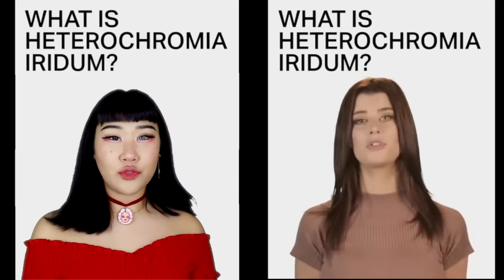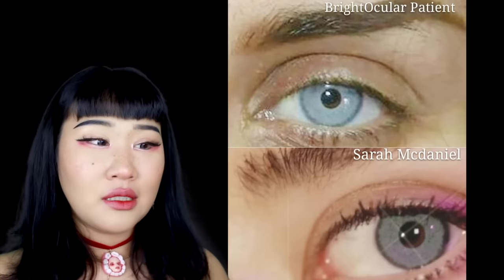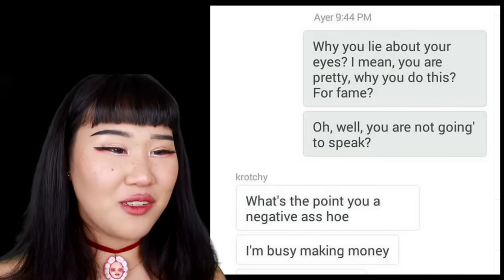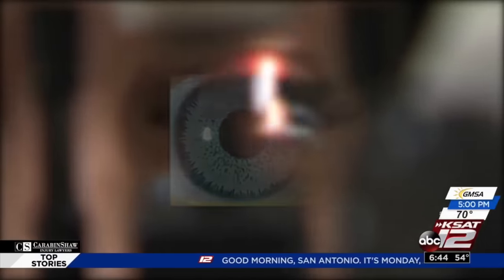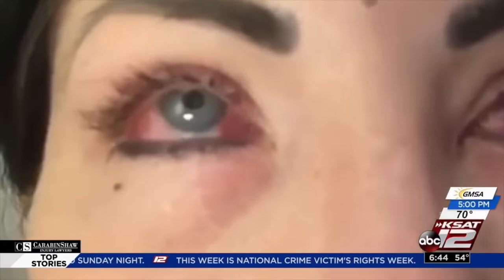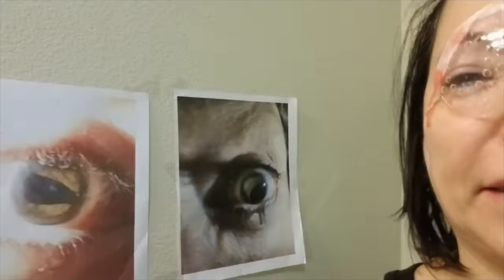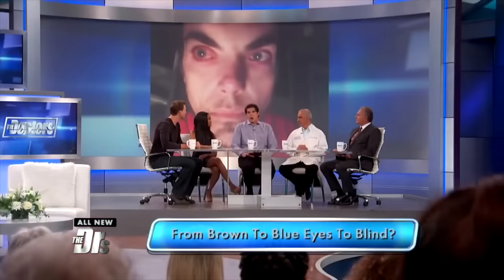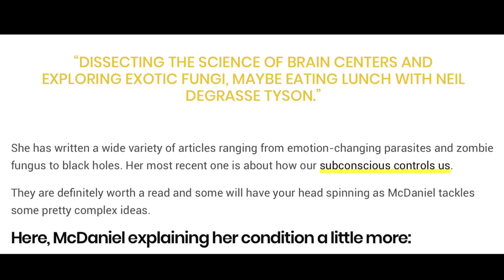Exposing Sarah Mcdaniel & Bright Ocular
Sarah Mcdaniel receipts: PULL thread

Sorry for the reupload , I guess 'someone' was trying to silence me.

If you want to send me some stuff + see me opening it in a video:

Michelle Moé
1193 Vienna
Austria